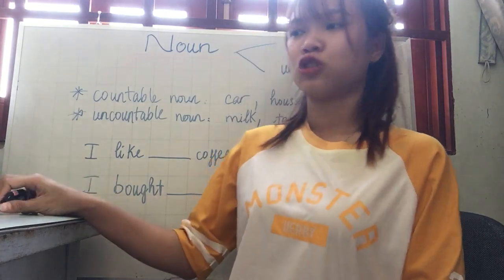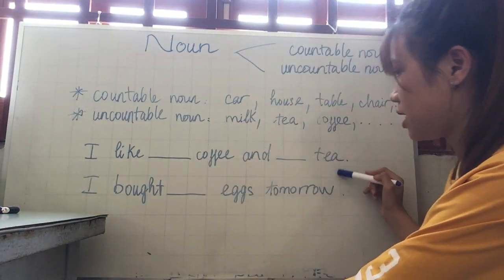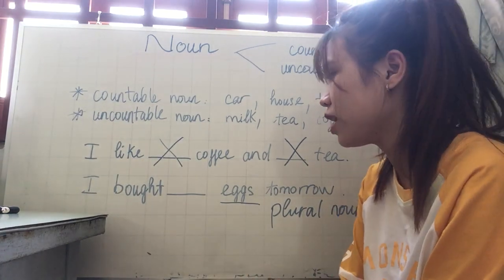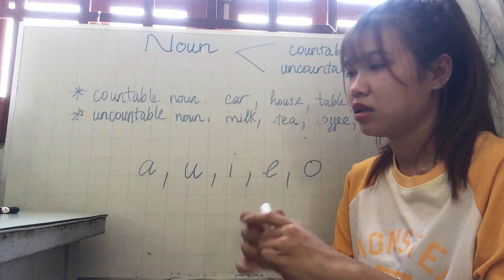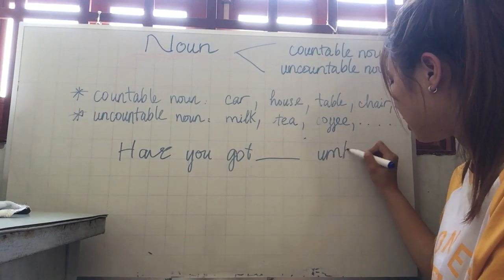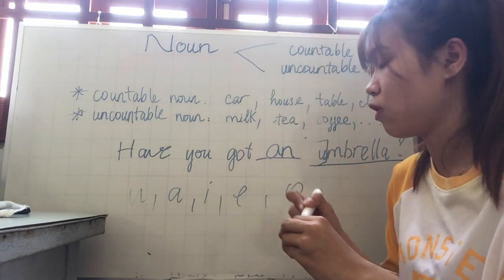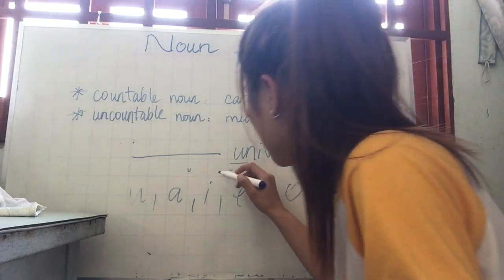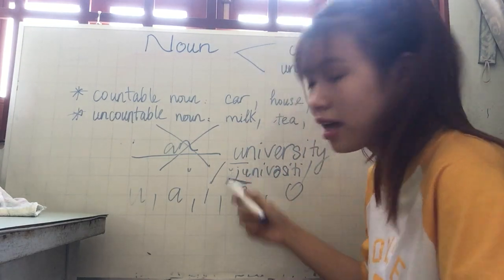NOUN - Tran Thi Thoai Vy av112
NOUN
From Arthur:
Are you talking to the board, vy?
1. Hey, do you mean 'letter' when you refer to 'U' in umbrella?
2. j and ch are different, you see.
I'm looking forward to your next video with better eye contact.